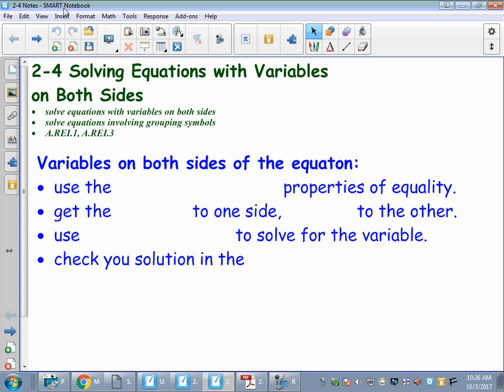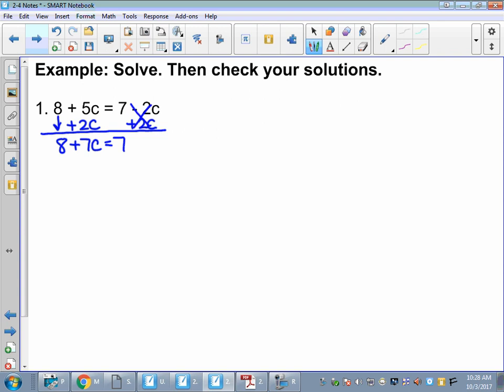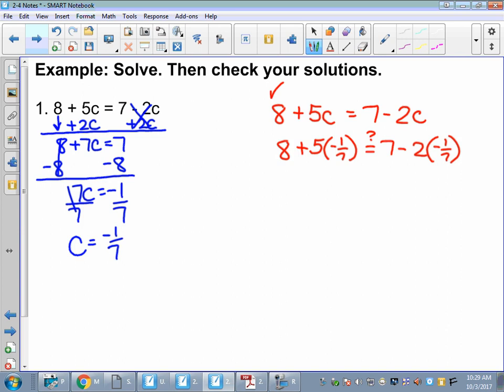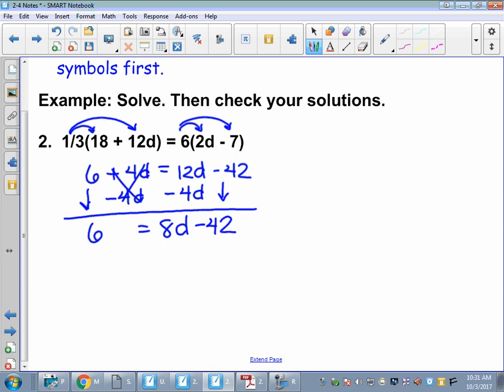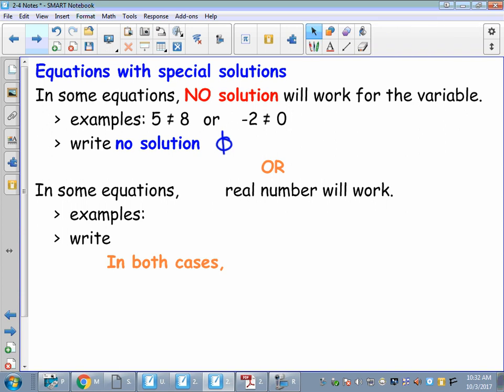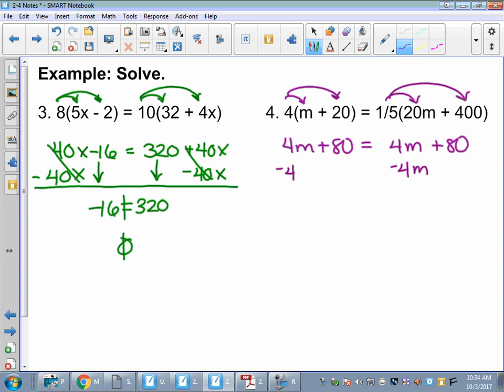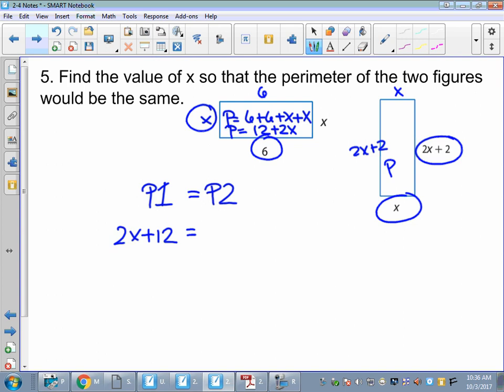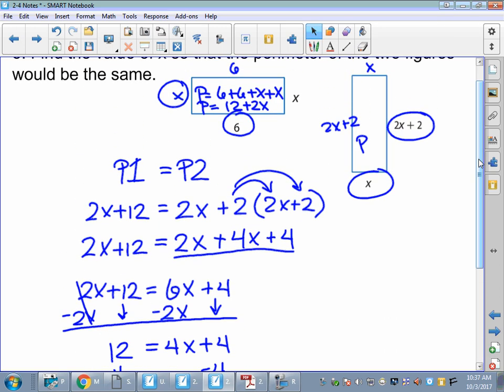2 4 Notes